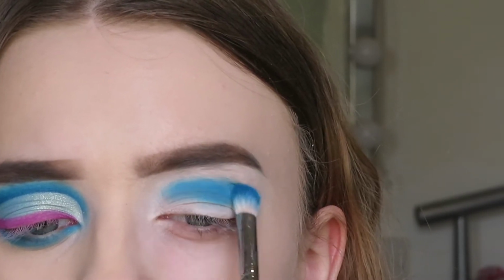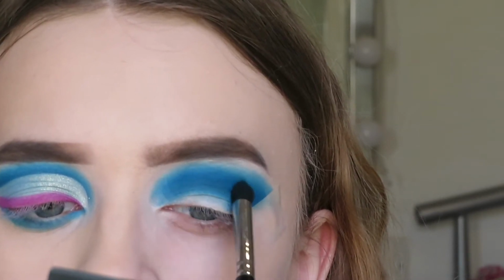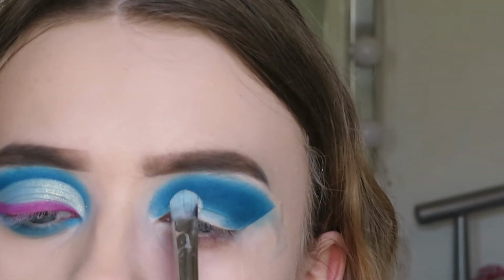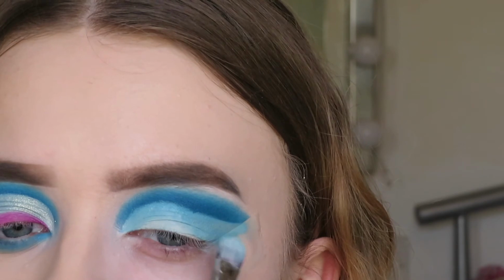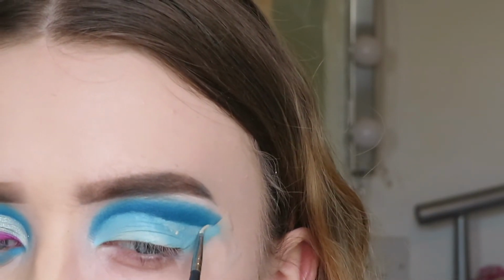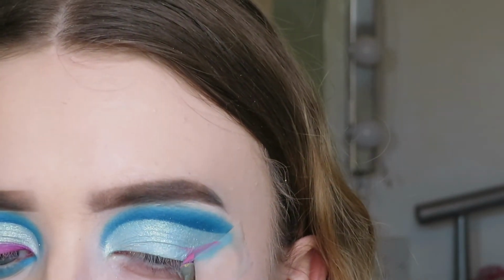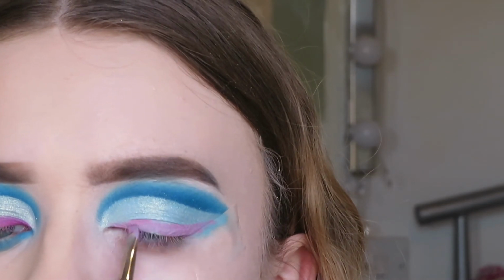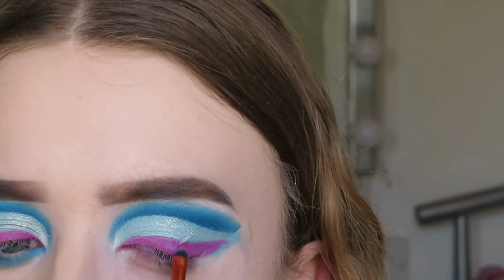QUICK & EASY CREATIVE EYESHADOW TUTORIAL | Alicia May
Heyy guys, i'm back with another eyeshadow tutorial. I really need to purchase a good ring light so if any of you have suggestions please leave them in the comments. I also want to work on getting my videos the best quality they can be so trial and error with my angles for these tutorials.